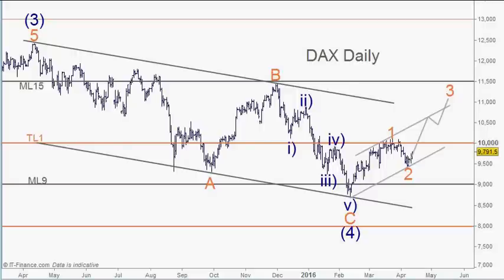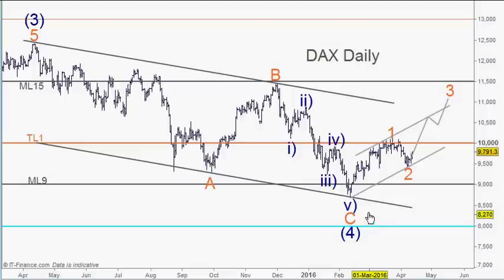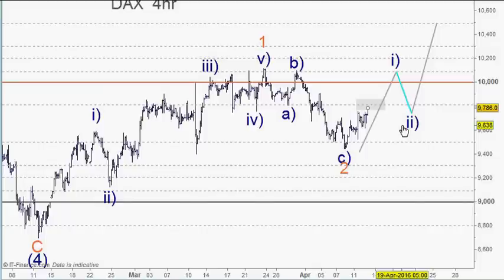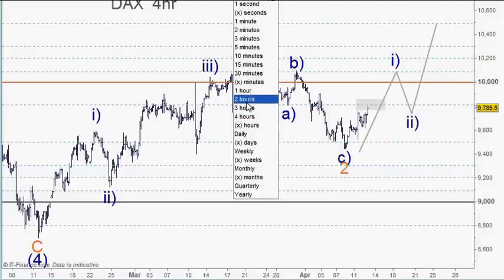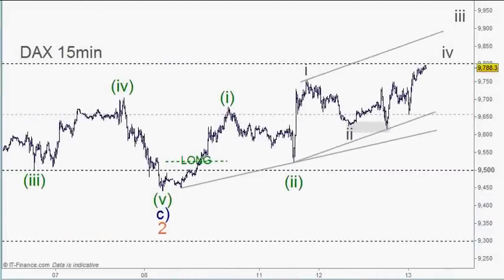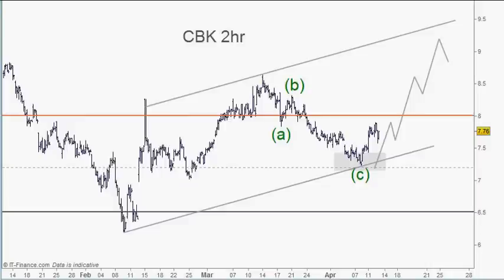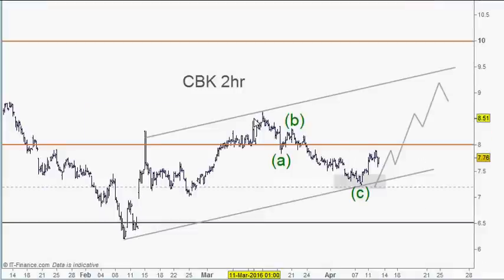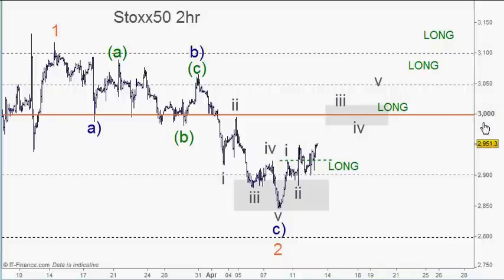Trading Lounge Elliott Wave DAX Stoxx50 CBK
00:01 start
01:00 Trading Lounge Elliott Wave DAX Stoxx50
10:30 end